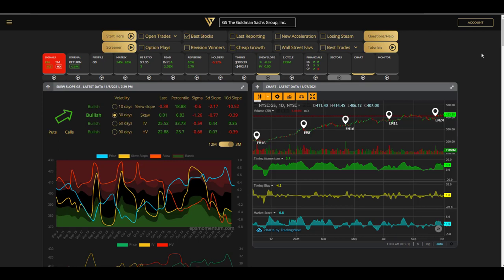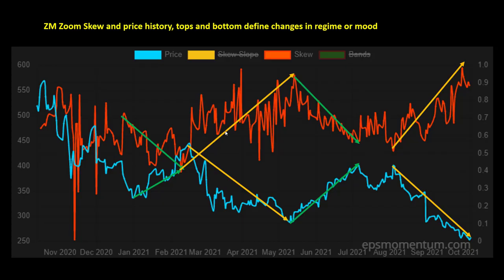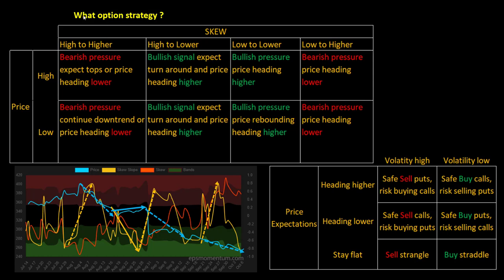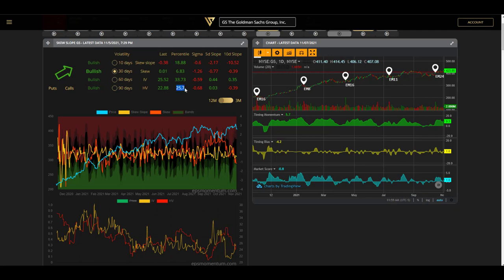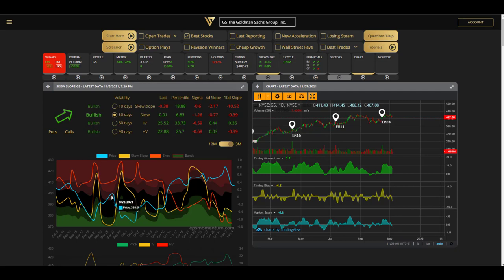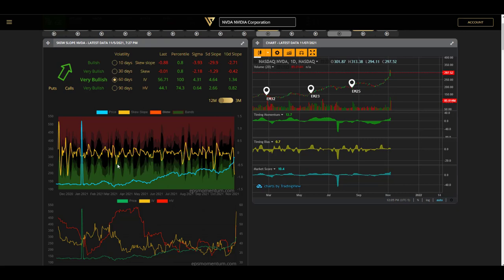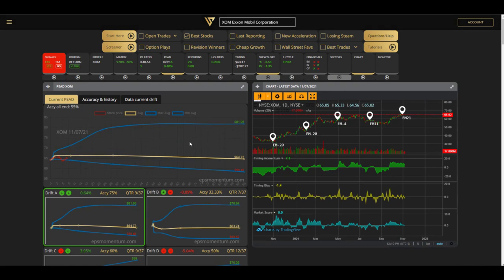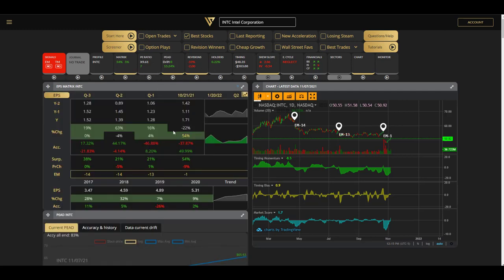Option implied volatility and Skew Momentum